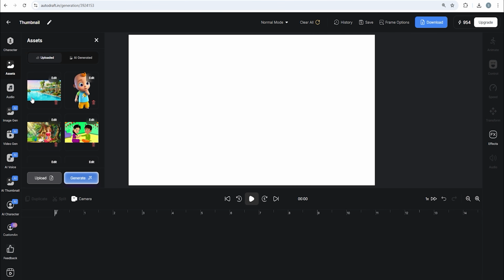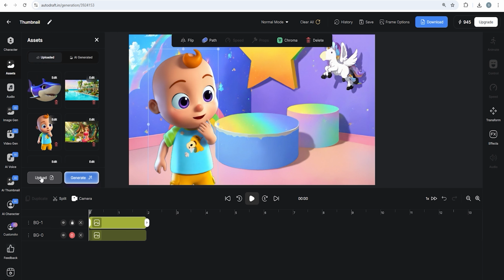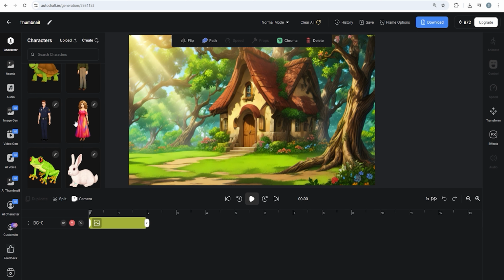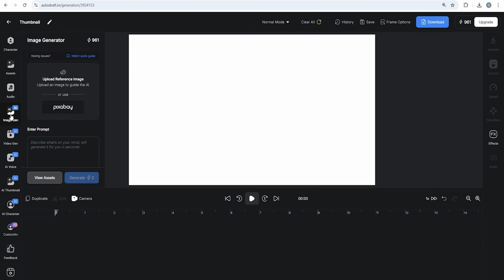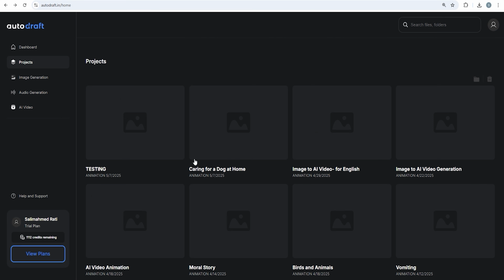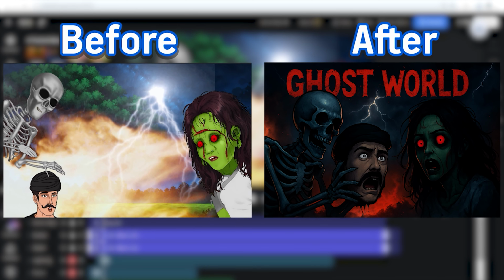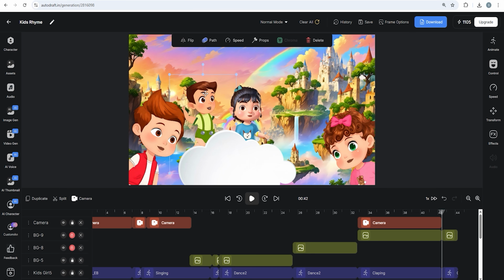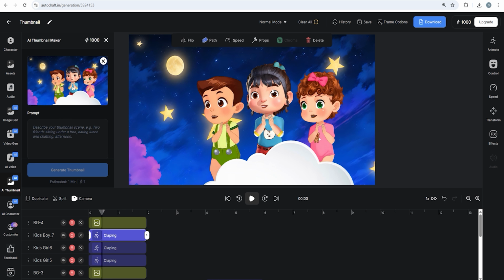How To Make YouTube Thumbnails? Quick, Easy & FREE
In this tutorial, you will learn about creating Great quality thumbnails with AI. If your thumbnails are not up to the mark, your videos and your channel will not grow.

We'll create high-quality thumbnails with Autodraft AI.

For live doubt solving sessions (discord), (telegram)

Chapters:
00:00 Intro
00:38 Nursery Rhymes Thumbnail frame creation
01:00 Add Prompt & Title
01:30 Additional Examples
05:06 How to make Horror Thumbnails?

How to make thumbnails?

Create custom thumbnails for YouTube

How to design YouTube video thumbnails

YouTube thumbnail guide for beginners

How to make YouTube thumbnails in Canva

Create YouTube thumbnails in Photoshop

Make YouTube thumbnails with free tools

YouTube thumbnail maker online

Best apps for YouTube thumbnails

Eye-catching YouTube thumbnails

YouTube thumbnail size and dimensions

Color combinations for YouTube thumbnails

Fonts for YouTube thumbnails

Best practices for YouTube thumbnails

Thumbnail SEO for YouTube videos

CTR boosting thumbnail strategies

A/B testing YouTube thumbnails

What makes a good YouTube thumbnail

YouTube gaming thumbnail tutorial

Vlog thumbnail design tips

Kids channel thumbnail guide

How to make thumbnails for music videos
how to make Anime with AI
how to make Cartoon with AI
how to make Characters Animation with AI
how to make 2D animation with AI
How to  make Animation without copyright
2D animation tutorial
Animation Character creation tutorial
Full 2D animation course
2D animation free course
Learn 2D animation in minutes
Learn Character Animation
Learn Cartoon Animation
Learn to make Anime
how to make youtube Animation free ai
how to use ai to make amazing Animations
how to make ai images
how to make anime Animation
how to make ai Animation
how to make a custom Characters for Animation
how to cartoon Animation
how to make cartoon Animation
how to download cartoon Animation
how to draw comic Animations
how to make cartoon Animation in ibispaint x
how to draw cartoon Animations
how to make cartoon Animation in photoshop
how to download cartoon Animation without copyright
how to make cartoon Animation in illustrator
2D animation for beginner
Create complete animated story with AI
Free AI animation tool
Animation with no experience
make animated character move
how to make cartoon animation video
how to make money from Animation
how to make nursery rhymes
how to make cartoons for kids
tutorial text to video ai